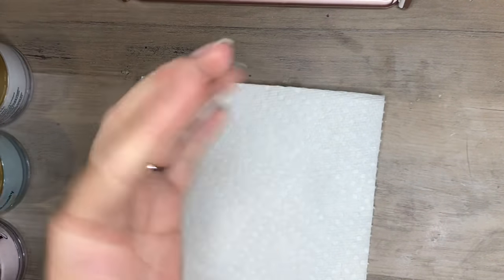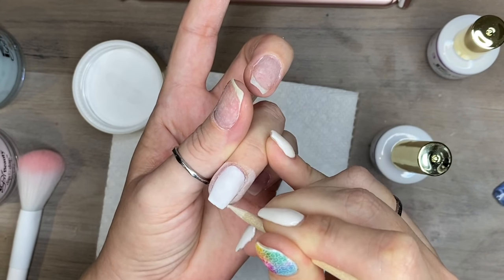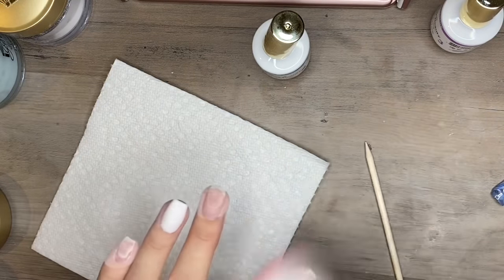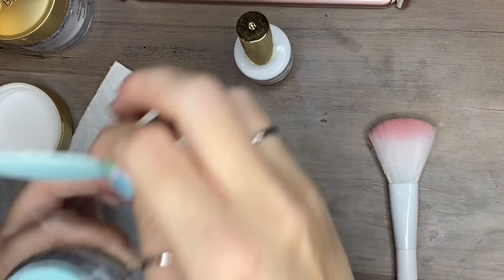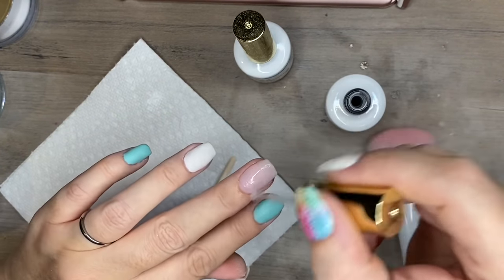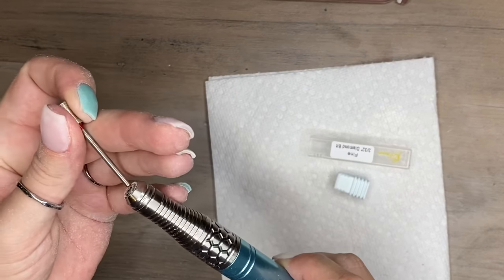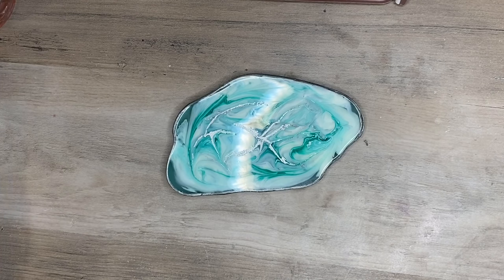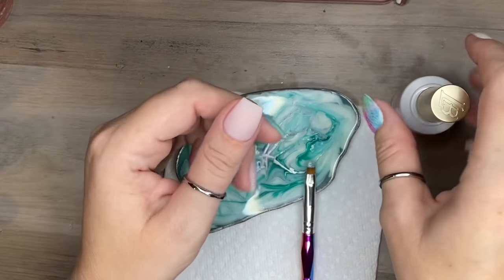Dip Powder Nails with iGel | Blooming gel Marble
*NEW Facebook Group for the MK Mani Fam*

*Products Used*
- iGel Ciao Bella Dip

*SAVE $$*
or use code MarlaKris

Marlakris_dips

*If you'd like me to review or try YOUR products*